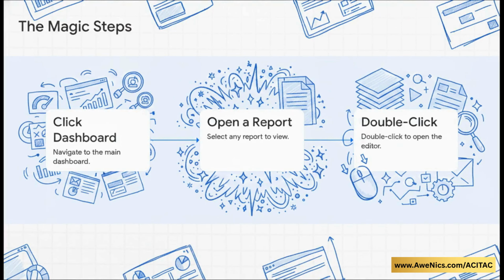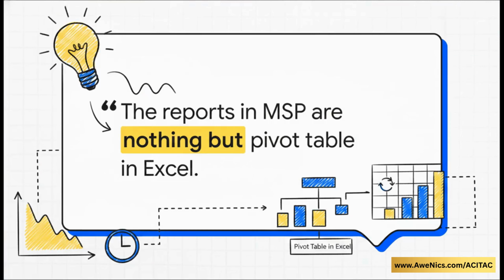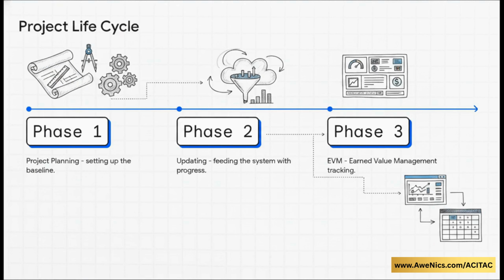Analytics And Reports Development (MSP) | Module 21 Overview | Microsoft Project Tutorial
Learn how to develop analytics and reports in Microsoft Project to convert project schedule data into meaningful information for monitoring, evaluation and management decision-making.

Microsoft Project provides built-in reporting and analytical tools that help project professionals examine schedule progress, resource utilization, costs, variances and overall project performance. These reports make complex project data easier to understand, communicate and present.

In this Microsoft Project learning video, you will learn:

✅ How analytics support effective project monitoring
✅ How to access reporting features in Microsoft Project
✅ How to develop project reports using schedule data
✅ How to analyse activities, resources, duration and costs
✅ How to review project performance after schedule updating
✅ How to present important project information visually
✅ How charts, tables and dashboards improve reporting
✅ How to customize reports for project requirements
✅ How reports support management reviews and decision-making
✅ Practical reporting applications for construction projects

This video is useful for:

- Planning Engineers
- Project Managers
- Project Control Engineers
- Construction Managers
- Cost Control Engineers
- Civil Engineers
- Quantity Surveyors
- Project Coordinators
- Microsoft Project learners
- Construction management professionals

Project reports should provide clear, accurate and decision-oriented information. Depending on project requirements, reports may include activity status, planned-versus-actual progress, resource workload, cost performance, schedule variance and other key project indicators.

Microsoft Project analytics can help project teams identify delays, overallocations, cost concerns and performance trends. Well-developed reports also improve communication among project managers, clients, consultants, contractors and senior management.

Watch the complete video and practise the demonstrated reporting functionality in Microsoft Project to strengthen your project analytics, reporting and project-control skills.